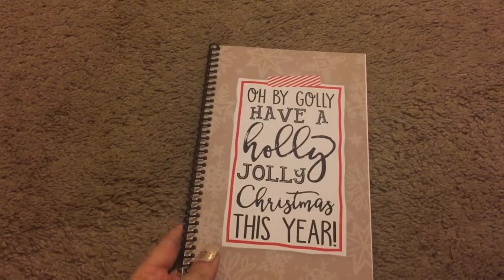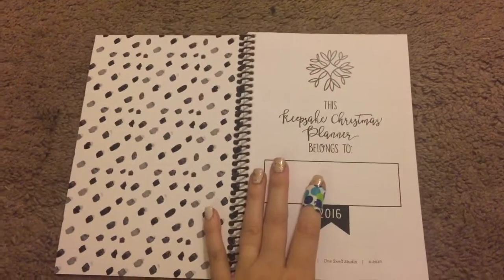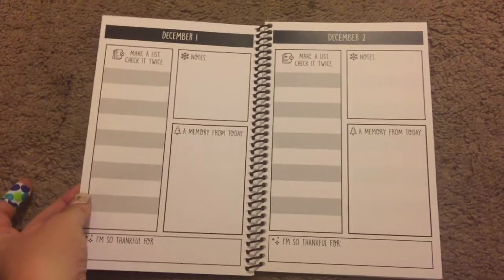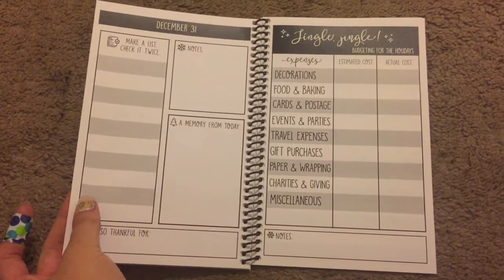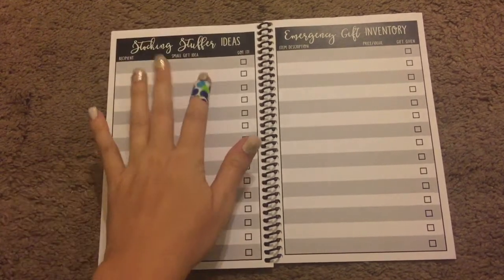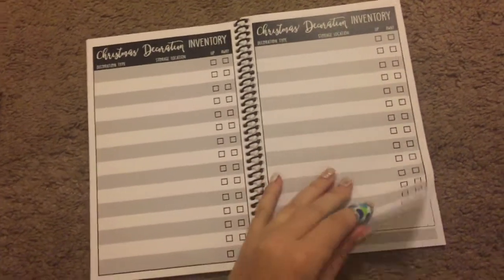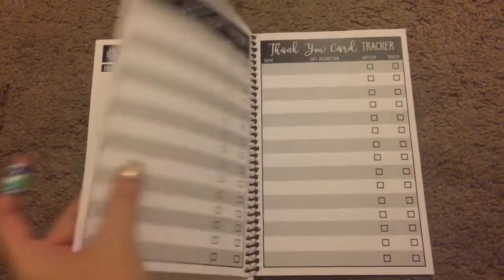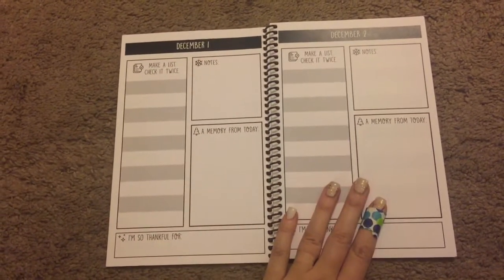One Swell Studio Christmas Planner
So excited to start planning with this planner! You're going to want one. The paper is amazing quality and I love all the attention to detail in this light weight planner.

Here's the link to the planner

Ready to sign up and get your own Young Living Essential Oils?

Ready to learn more about essential oils?